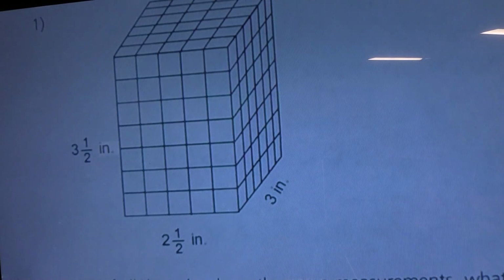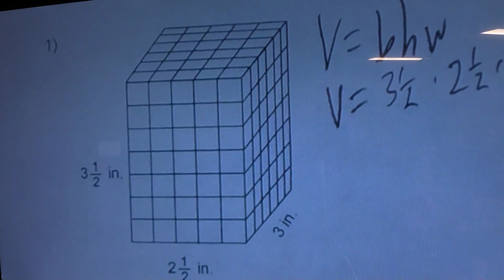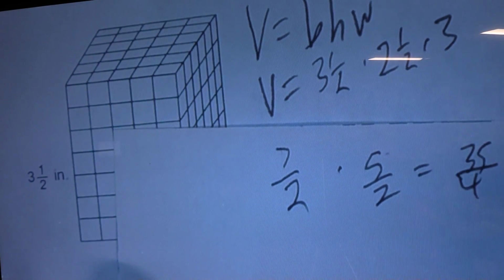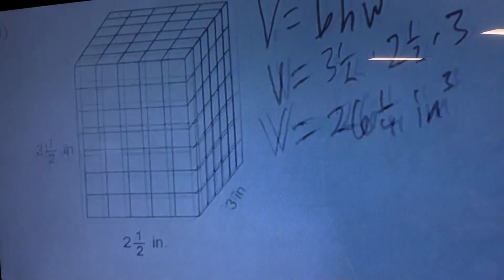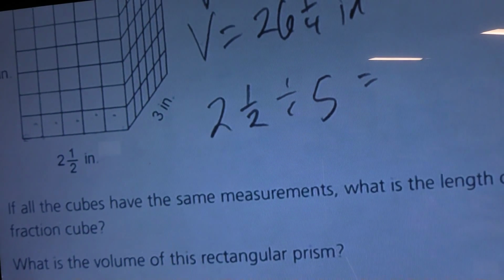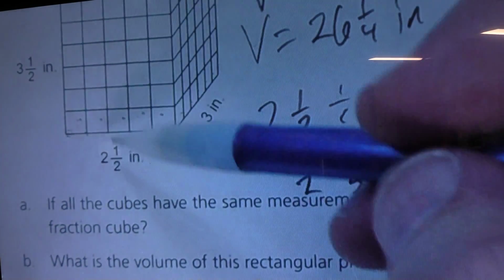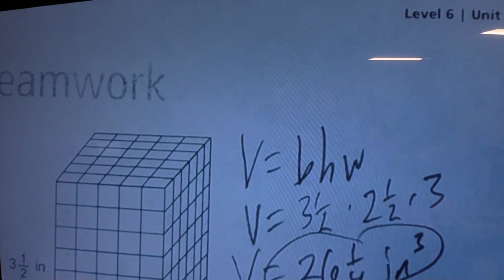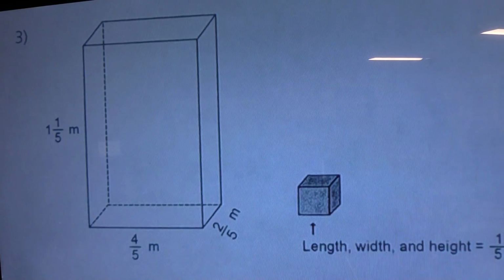Finding the Volume of a Rectangular Prism